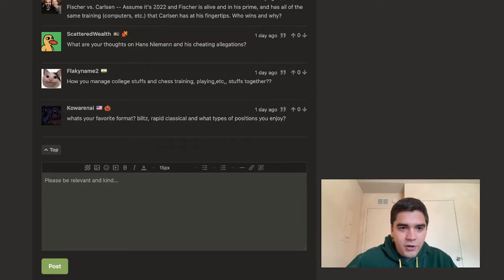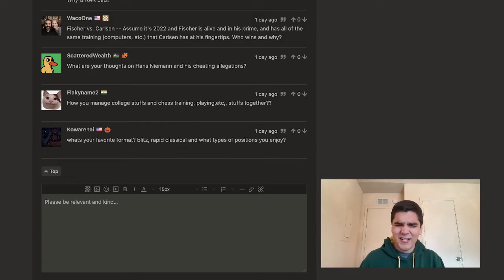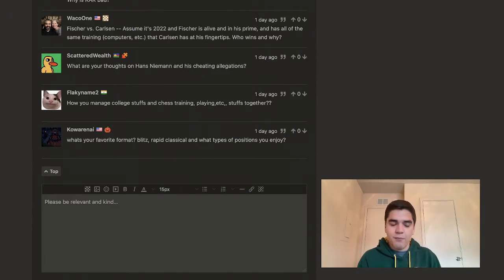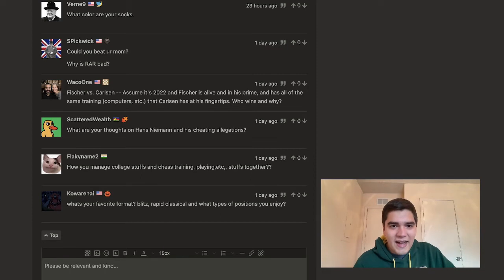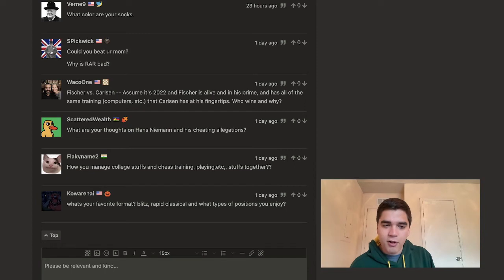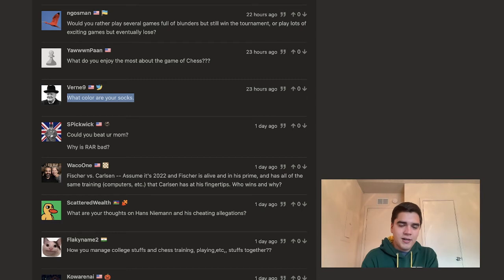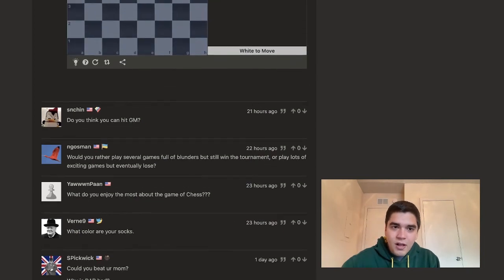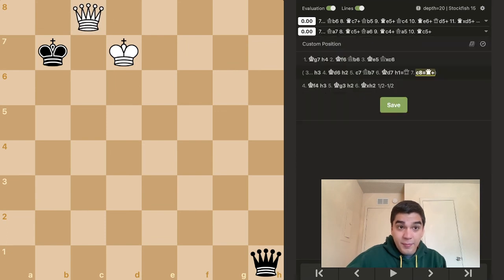DID HANS CHEAT? I answer YOUR CHESS QUESTIONS!!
🤔 I got questions like, "Did Hans cheat?", "What color are your socks," and more! I answer your questions from my blog feel free to check it out!